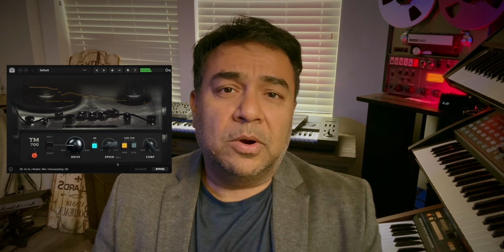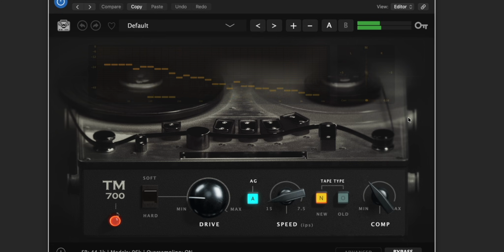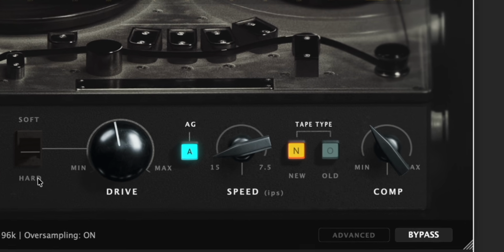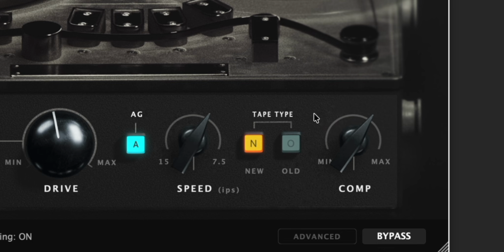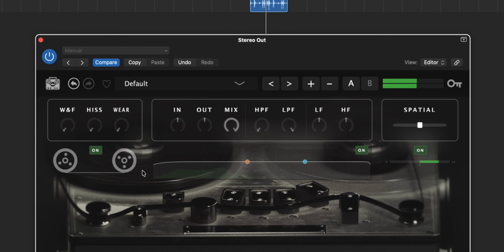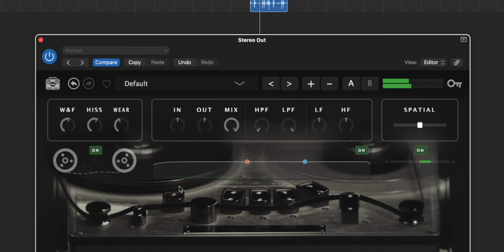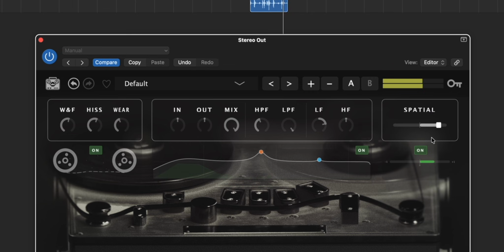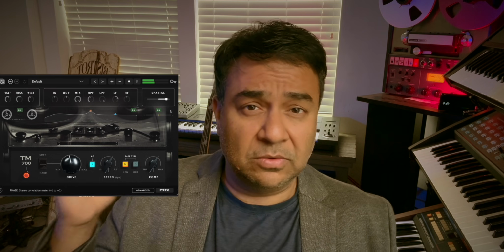TM700 V3 : Overview and Demo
TM700 V3 is here — completely rebuilt with a new Neural Component Modeling engine for ultra-real tape sound.

This video demos the new features like wow & flutter, hiss, dropout, tape compression, variable speed, EQ, stereo width, and more — plus 126 presets for every mix scenario.

07:19 : Demos